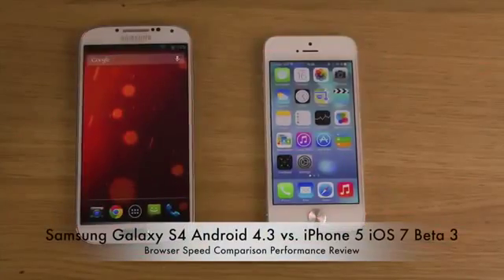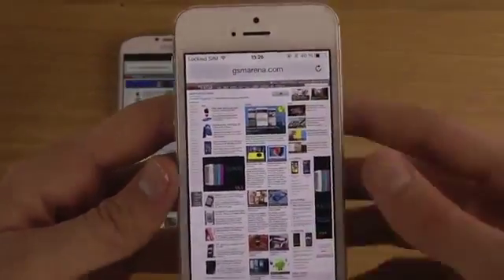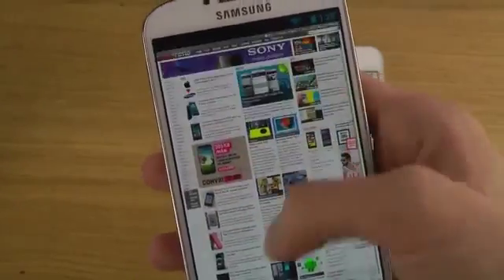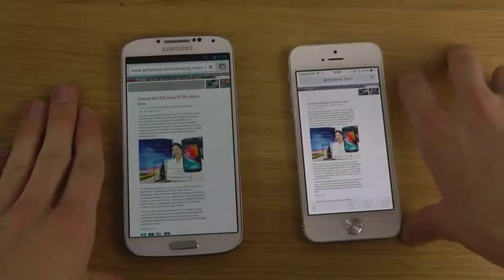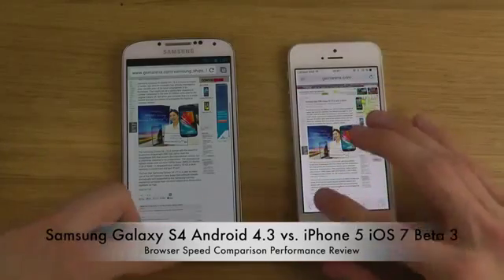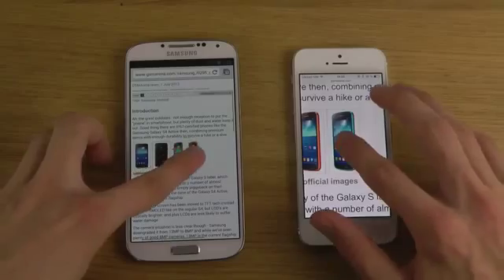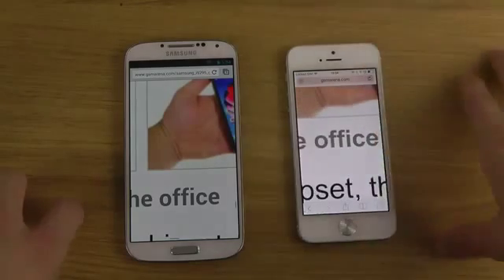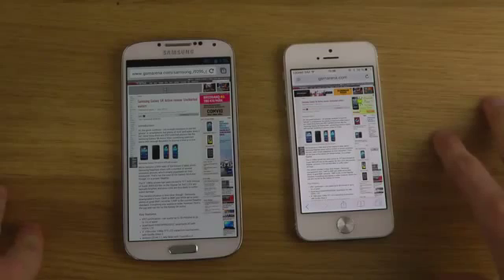Samsung Galaxy S4 Android 4 3 vs iPhone 5 iOS 7 Beta 3 Browser Speed Comparison Review4119